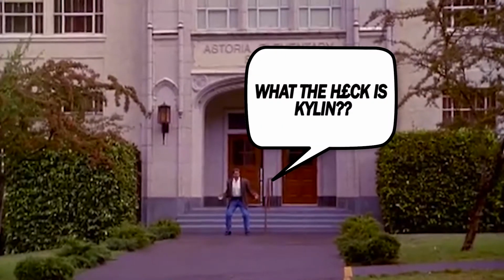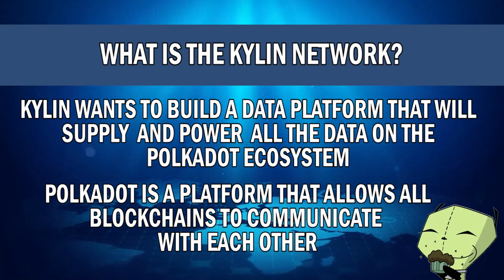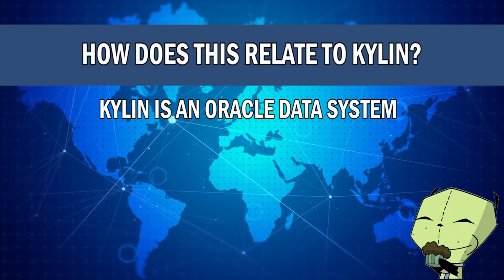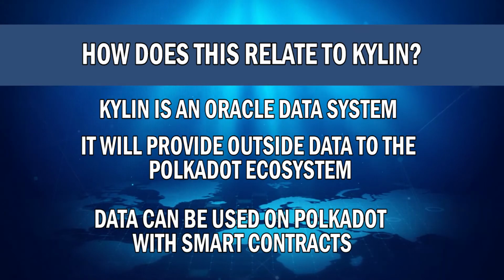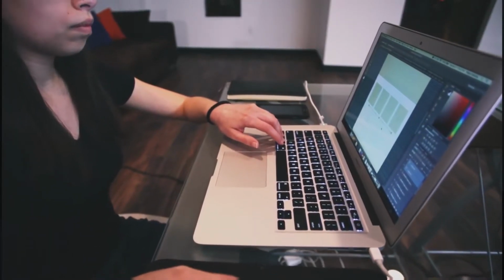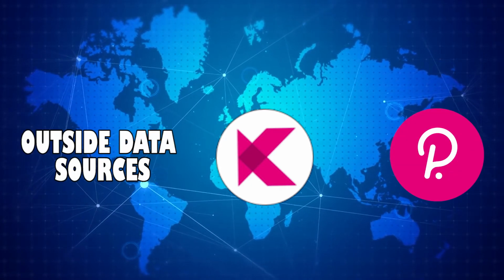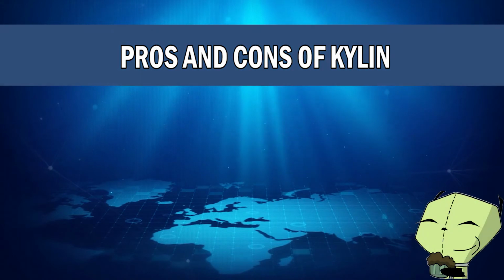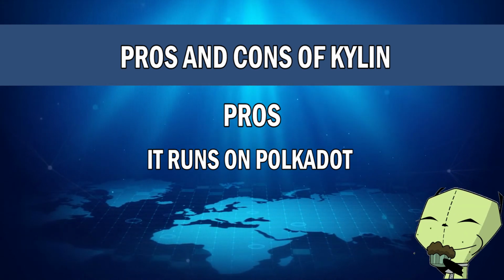What Is Kyling Network | KYL For Beginners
Kylin network aims to be the number one crypto data Oracle for Polkadot. Kylin is decentralized and very cost-effective when compared to some of its other crypto competition.

The technology behind the Kylin Network and the KYL token will be explained in this video in under 5 minutes.

We will update you on the latest bitcoin news and various trading strategies that you can use in the markets.

If you want to master cryptocurrency and become a pro, check out The Crypto Mastery course. it will fast track your crypto education and show you exactly what to do to grow your wealth